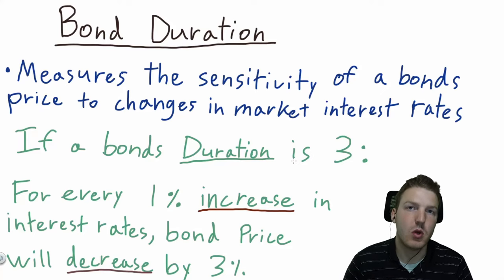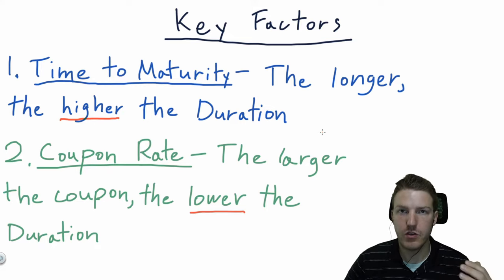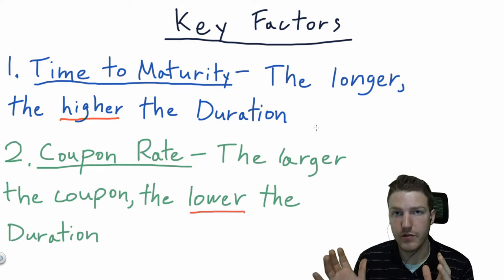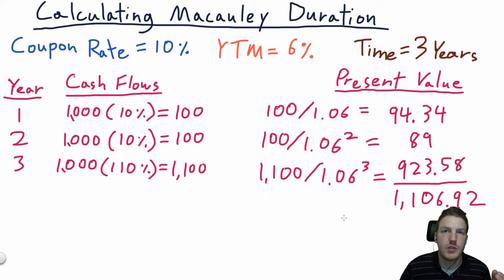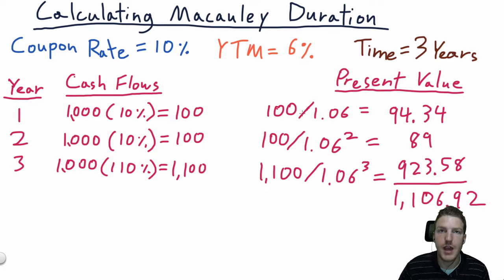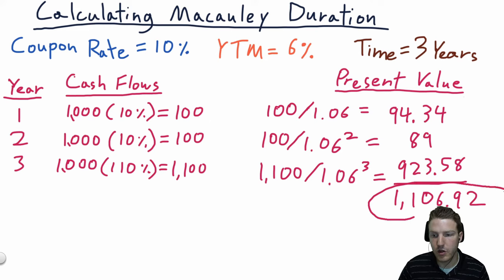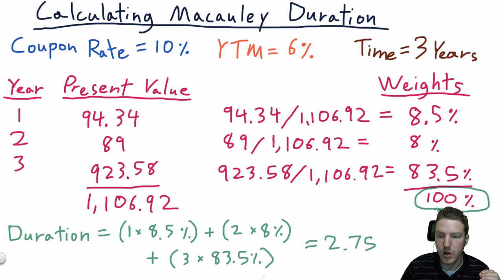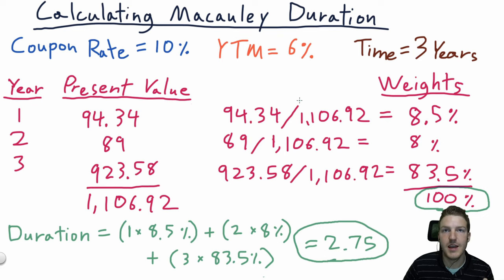Bond Duration Explained Simply In 5 Minutes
Ryan O'Connell, CFA, FRM explains bond duration simply.

Chapters:
0:00 - Bond Duration Definition
0:27 - Key Factors Affecting Bond Duration
2:01 - How to Calculate Macaulay Duration

► Join me for personalized finance tutoring tailored to your goals